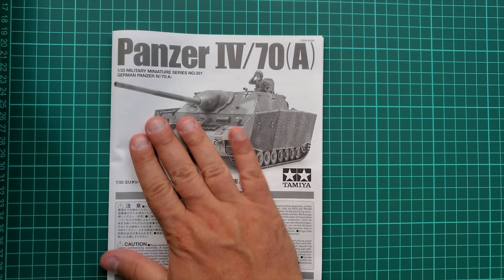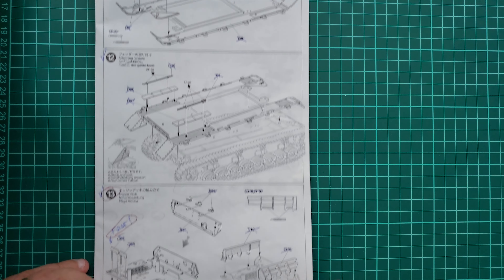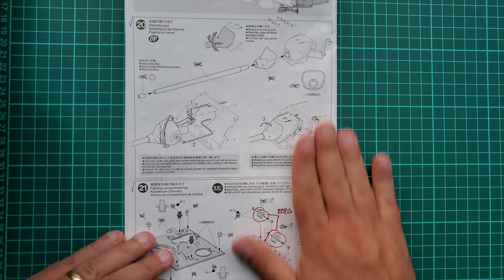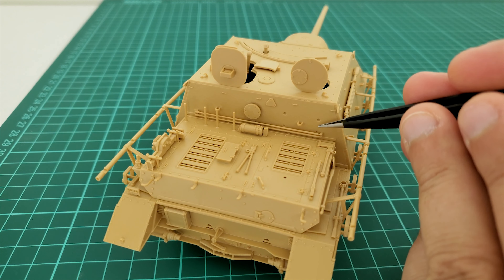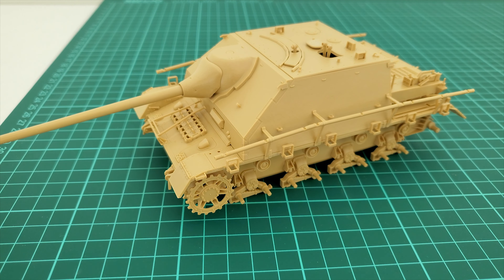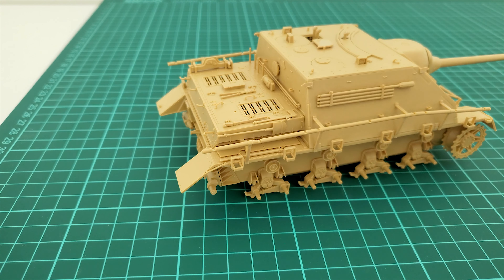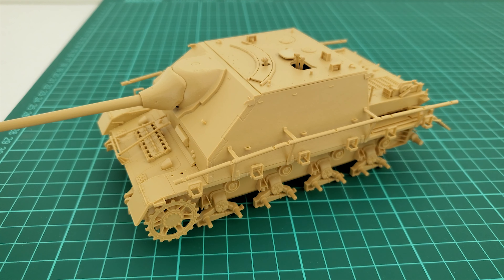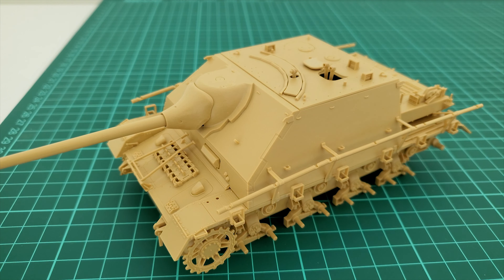Tamiya Panzer IV 70(A) Post-Build Review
This is Tamiya 35381 - Panzer IV 70 (A) - AKA Jagdpanzer IV - Post Build Review.
The kit is nearly perfect, although the perfect kit is a Unicorn.
It deserves very little effort and minimalistic equipment, which is described below:

Tamiya Panzer IV kit

The Tamiya Upgrade Gun set

The only tools I used for this whole build:

My basic set

The cutters

And of course, the one and only Tamiya Extra Thin